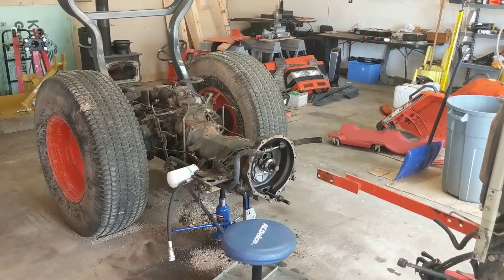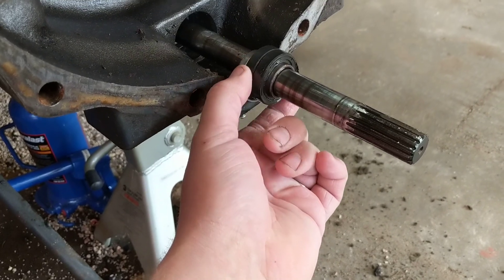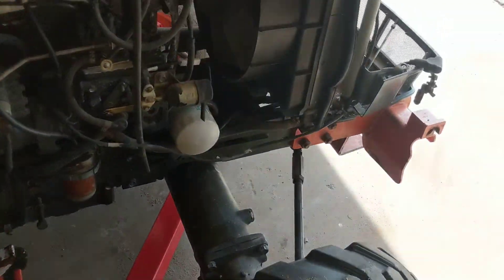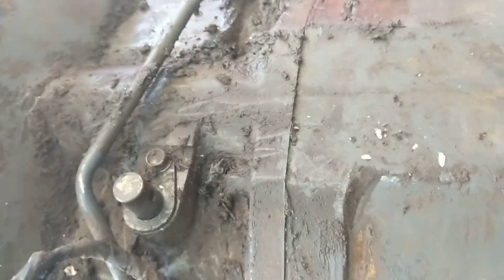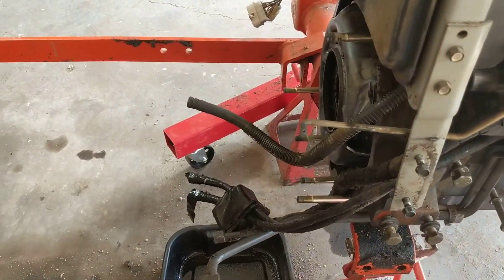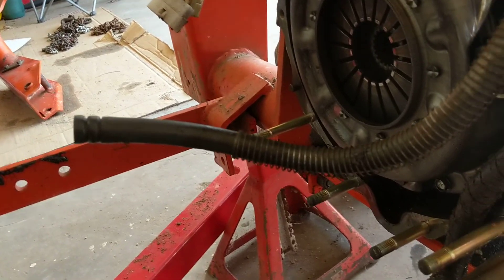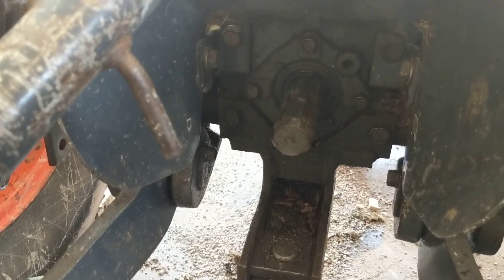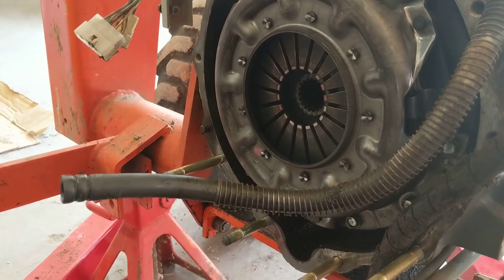Kubota L3010 Splitting Tractor for Propeller Shaft Seal Leak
This is a common issue with these older L series tractors. The tractor has to be split to replace the seals.